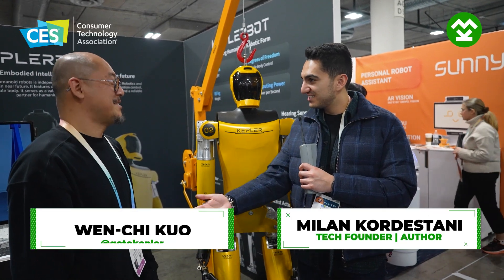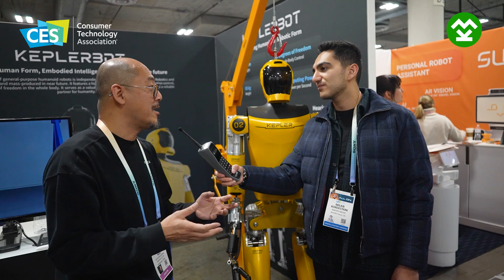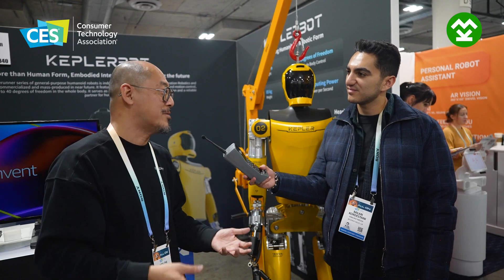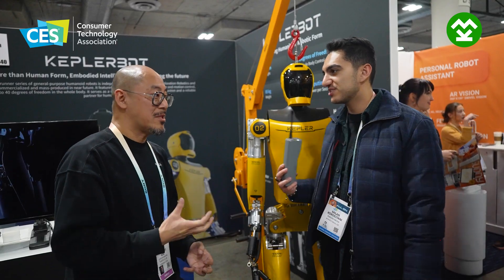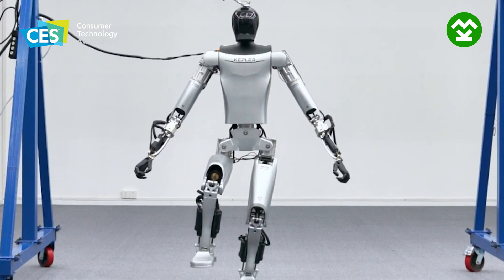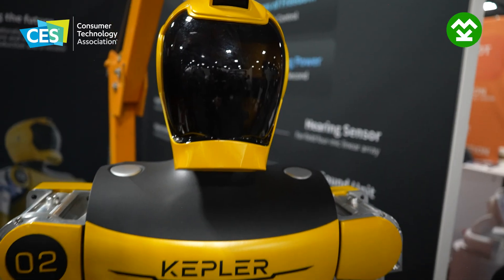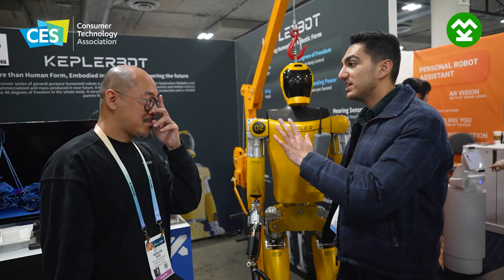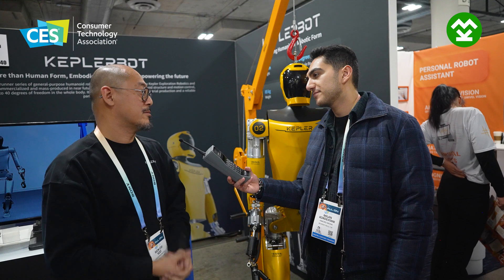Kepler Robot | CES 2024 | Nextplay with Milan Kordestani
There are some things robots can just do better-- or at least thats Wen-chi Kuo's mentality in creating the Kepler Humanoid Robot.

I went to CES in Vegas, and gained insight on all the up and coming technological innovations of 2024 so that you didn’t have to.

Who I am:
Milan Kordestani, an entrepreneur, published author, and ceo of a startup incubator. I like talking to people, it reminds me we're all the same.